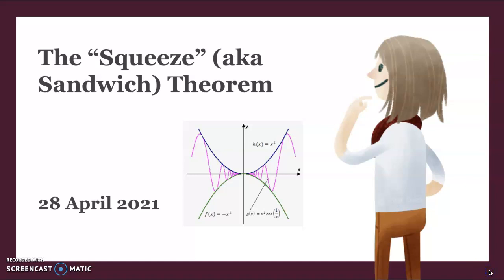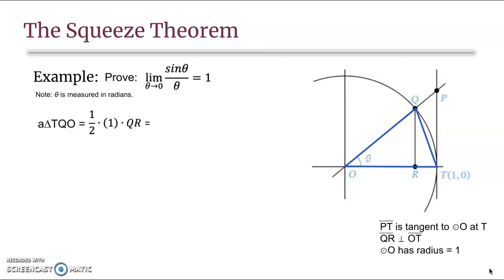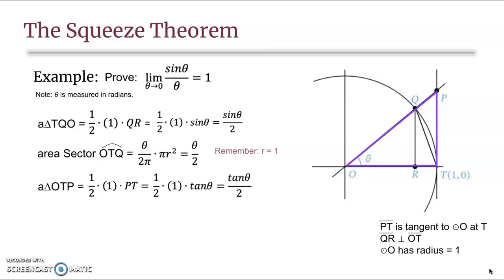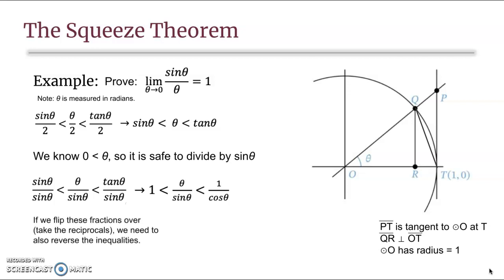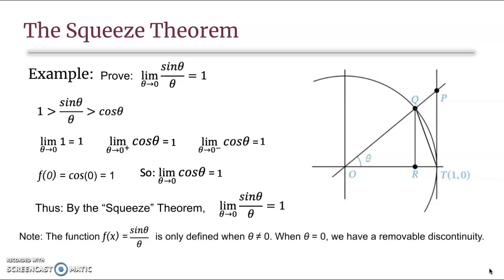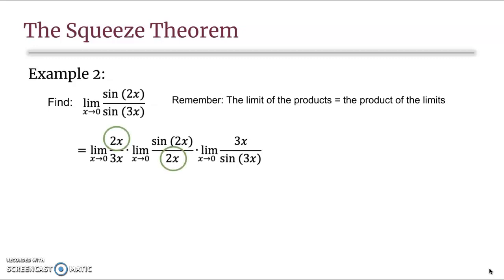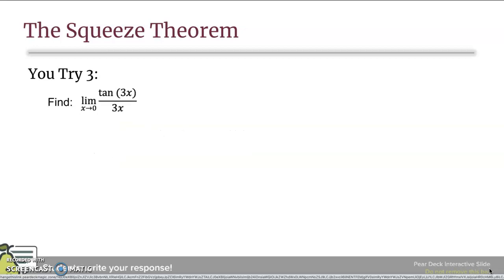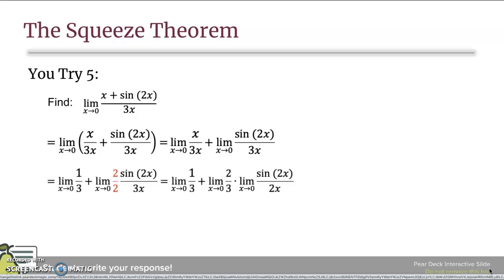The Squeeze (aka Sandwich) Theorem